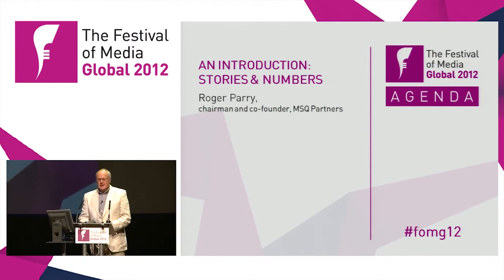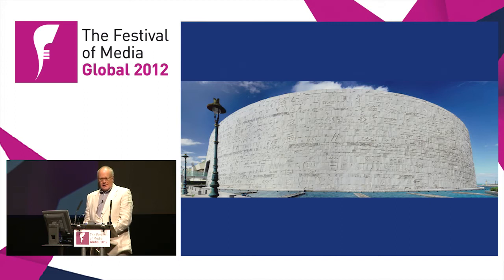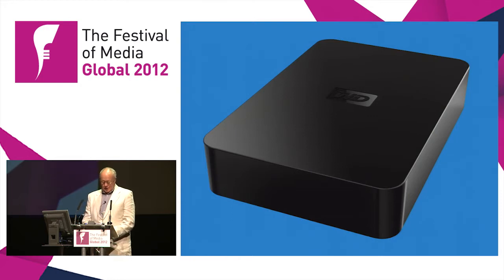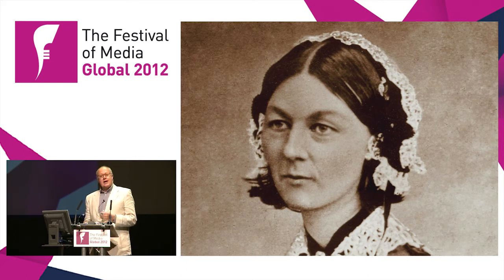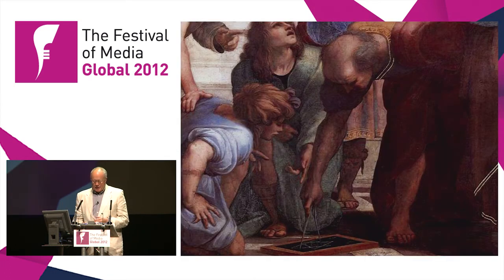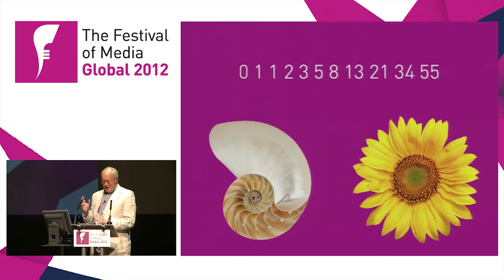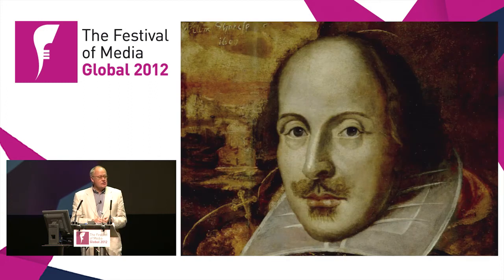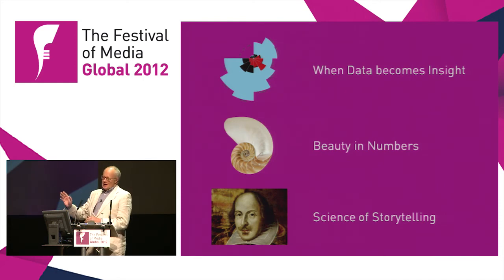An Introduction: Stories and Numbers - Roger Parry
The Festival of Media Global 2012 conference chairperson, Roger Parry, chairman and co-founder, MSQ Partners, introduces the themes of this year's conference with a unique historical tour of the evolution of data into 'big data' and of the many connections between numbers and beauty...